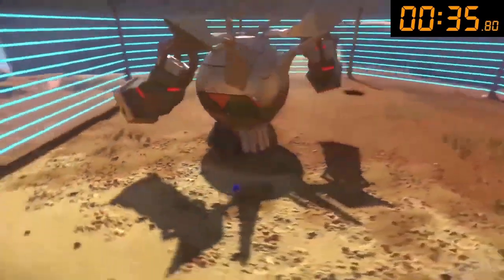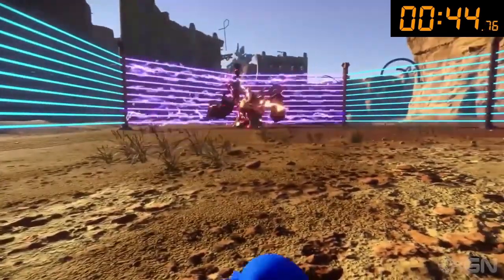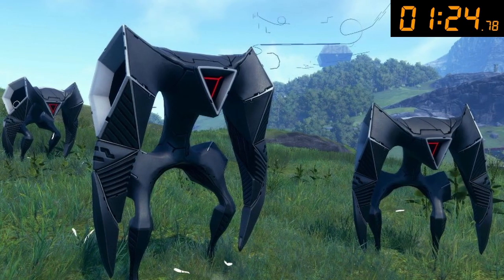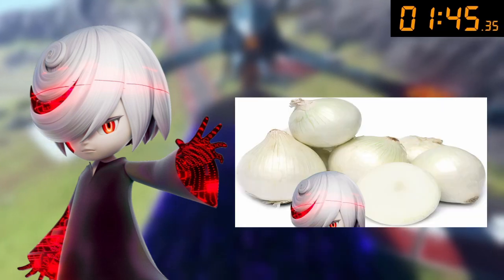My Thoughts on Sonic Frontiers In About 3 Minutes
Here are my honest thoughts about Sonic Frontiers. This game has me interested, to say the least.